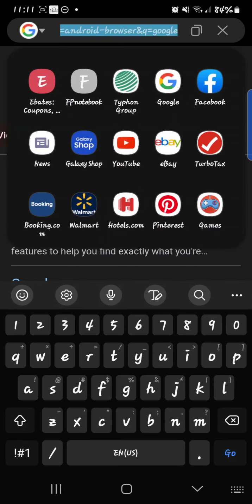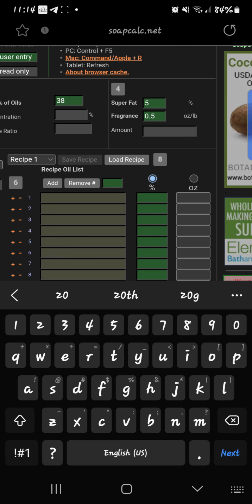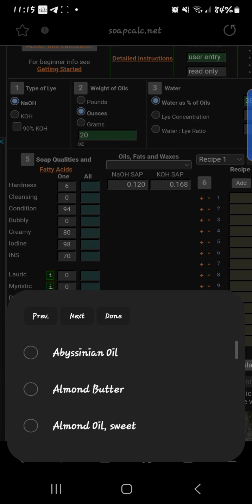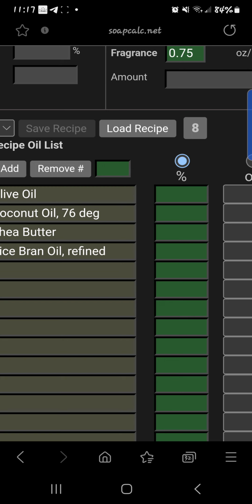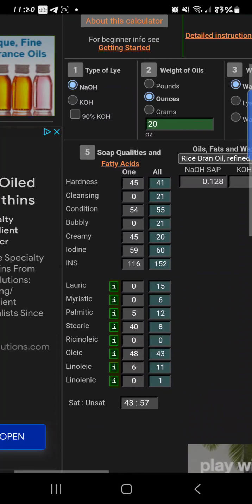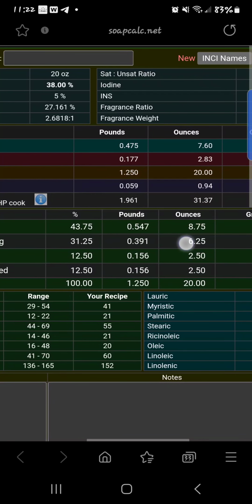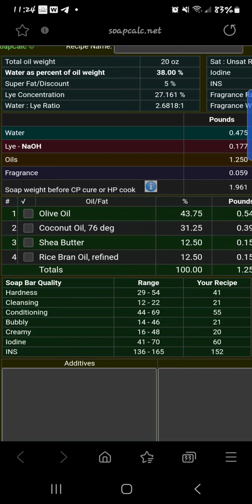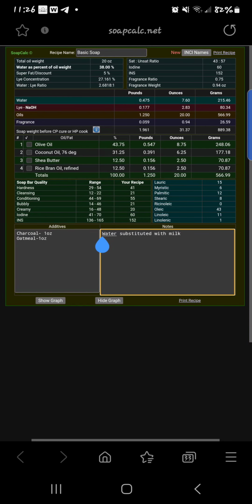Using SoapCalc (Soap Calculator)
This video is a quick tutorial on how to use soapcalc.